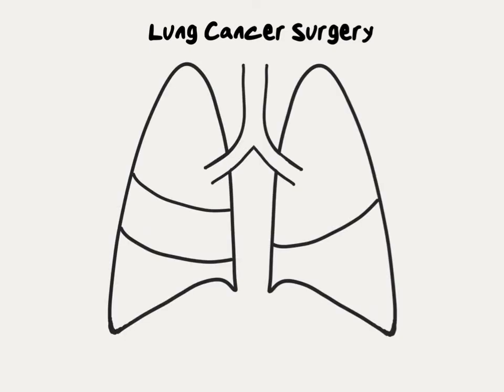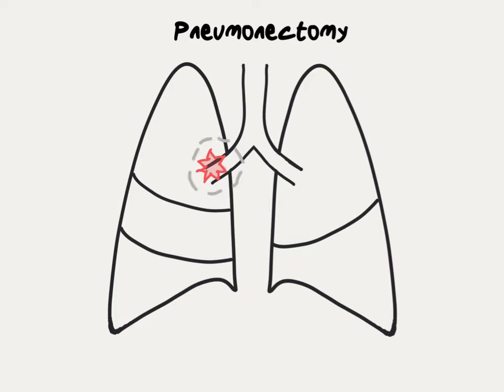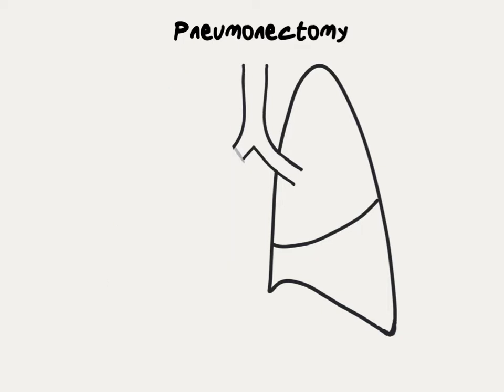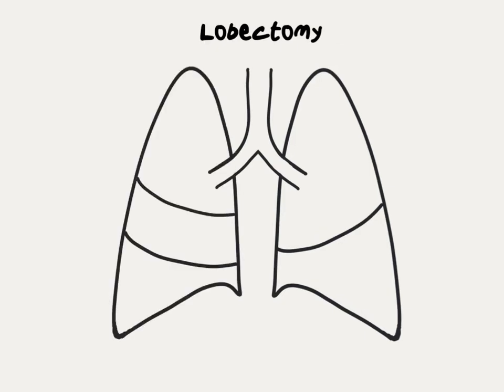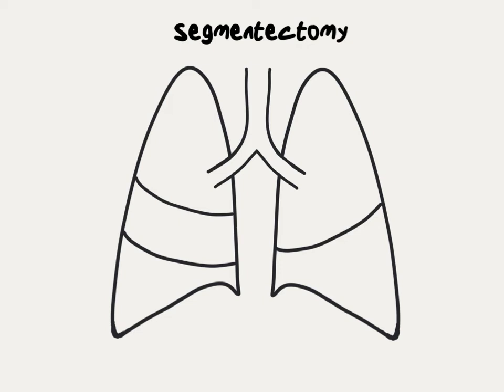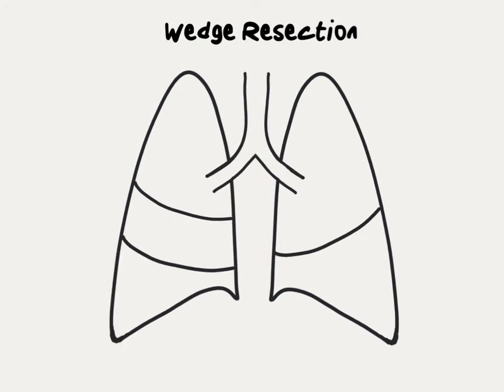Doctor Explains Surgery Options for Lung Cancer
In this video we review the most common surgical options for lung cancer: pneumonectomy, lobectomy, segmentectomy and wedge resection.